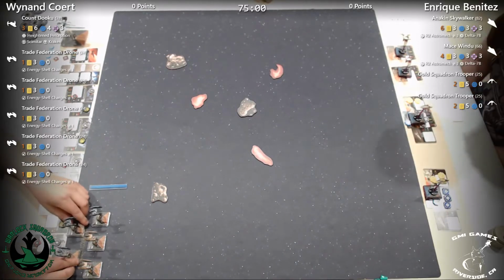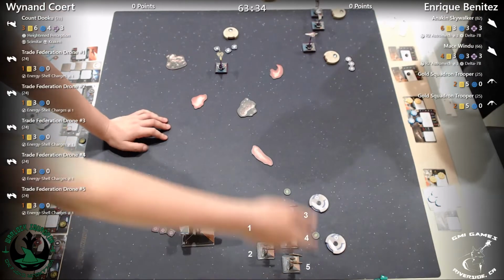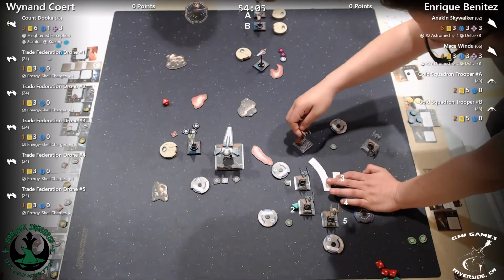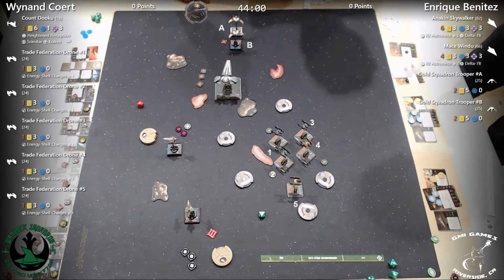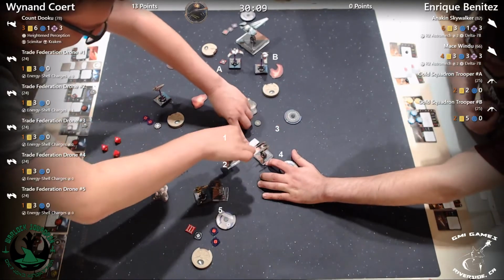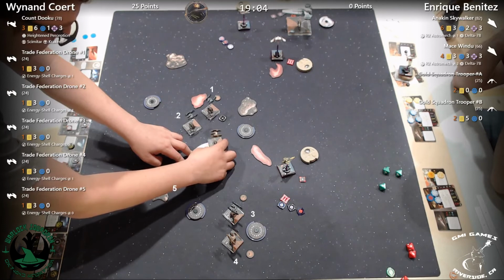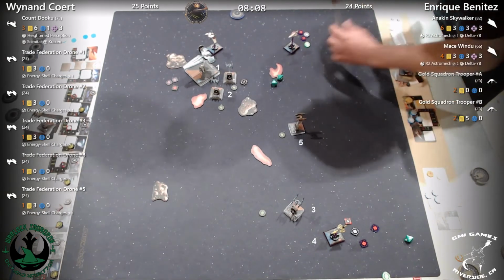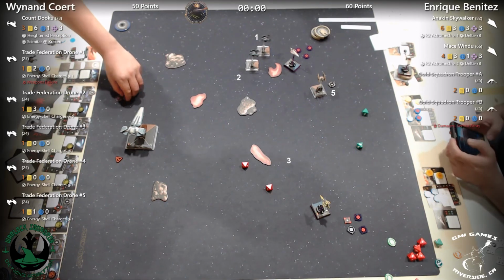2019 SoCal Hyperspace Trial Riverside CA Round 6 - Wynand Vs. Enrique